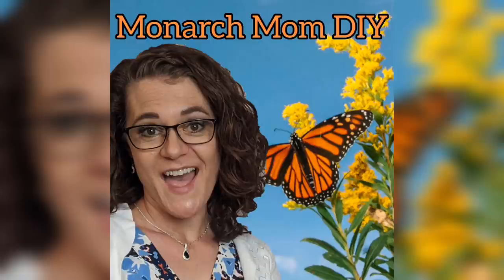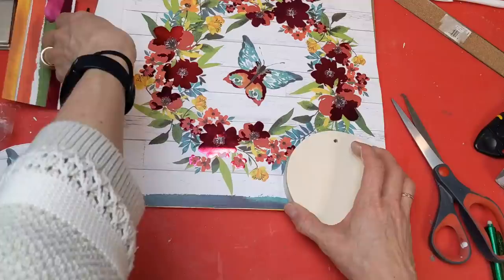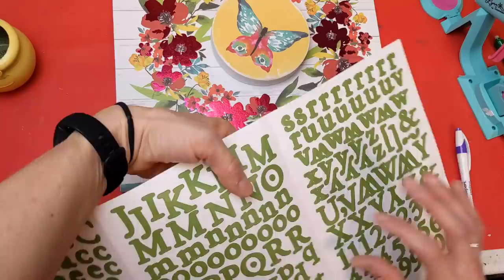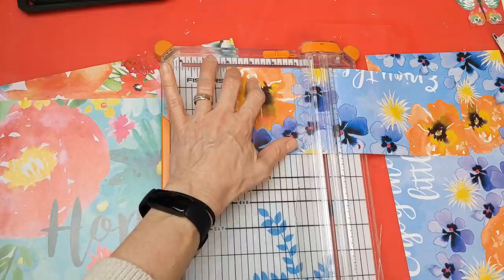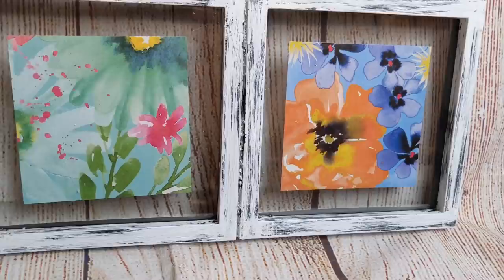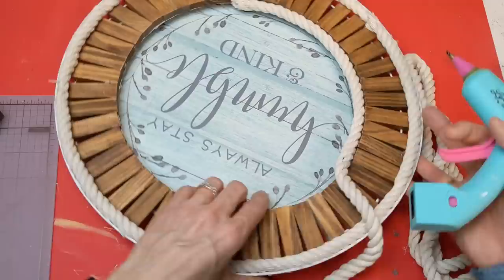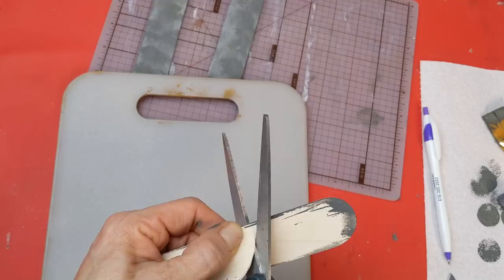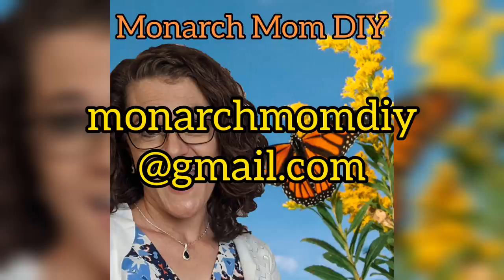EASY, MUST-TRY Farmhouse Decor DIYs to CRAFT YOUR STASH!!!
Hey everyone!
Today I am SO EXCITED to bring you these 4 HOME DECOR DIYS that are the result of the WHAT WOULD YOU CHOOSE Craft my Stash Challenge!  I had so much fun creating these based on the comments that were randomly chosen from last week's videos.!    Be sure to watch to the end so you can tell me which one was your FAVORITE!!!

Project #1: BUTTERFLY WREATH SIGN
Butterfly gift bag
Tall Easter Sign
Wood Round
**Waverly chalk paint in maize and white
Black pots
Giant craft sticks
3 push pins with hooks
floral foam
florals
Letter stickers
**jute twine
yellow spray paint

Project #2:  FLOATING FRAME HANGER
3 floating frames
calendar
wood dowel
**Waverly chalk paint in white and black
microfiber mop head

Project #3:  HUMBLE WREATH
wreath form
white spray paint
humble placemat
48 tumbling tower blocks
white foam board
**Waverly antique wax
**wood glue
**hot glue gun and hot glue sticks
white cotton nautical rope

Project #4:  CHALKBOARD PLANTER
white cutting board with handle
chalkboard
metal planter with jute twine
floral foam
spanish moss
greenery bouquet florals
**Waverly chalk paint in hazelnut and truffle
**Jute twine
**Crop-o-dile Big Bite